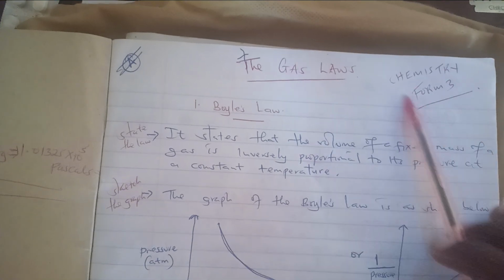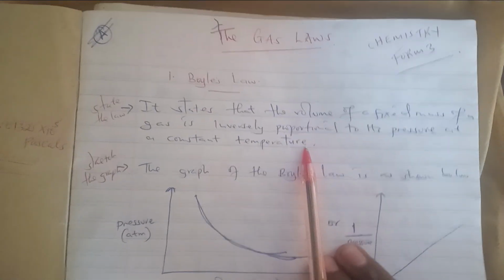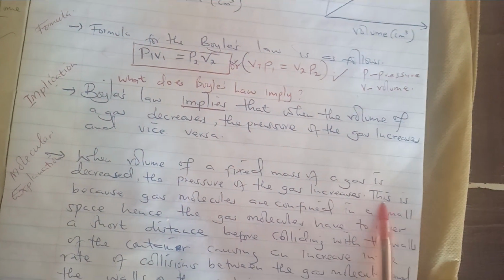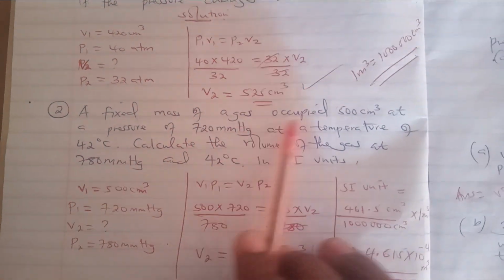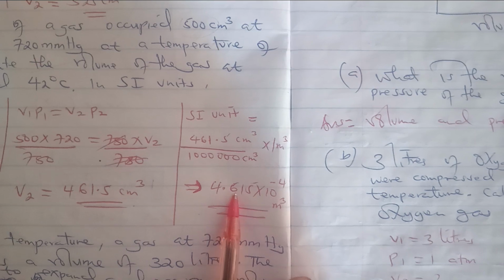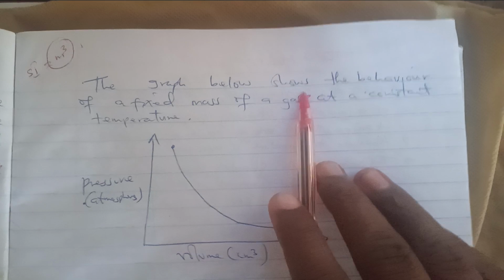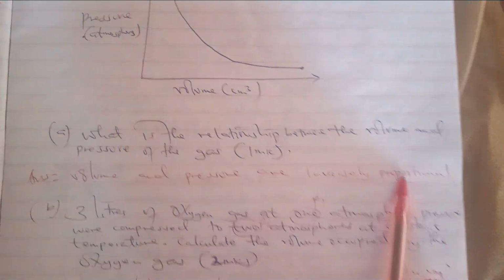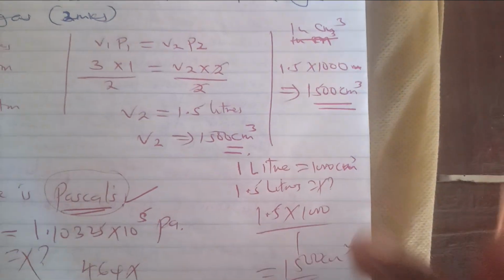BOYLE'S LAW CHEMISTRY FORM 3